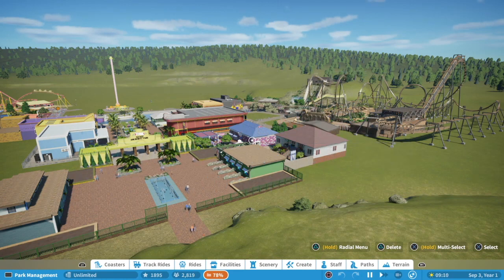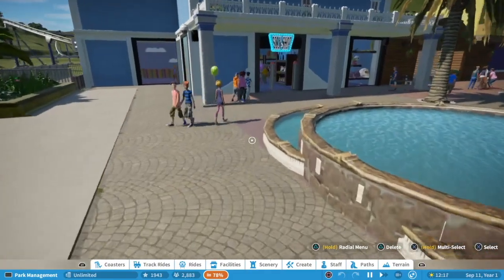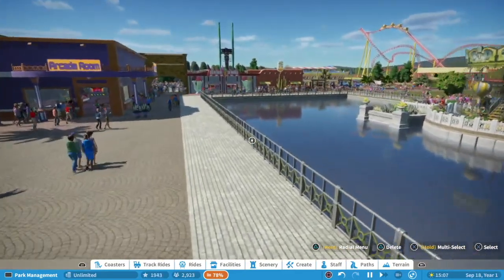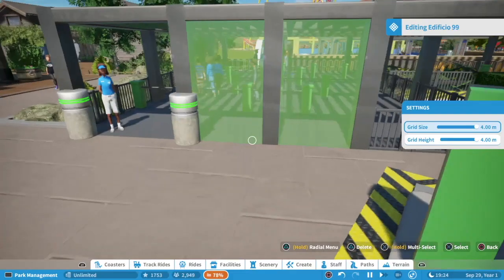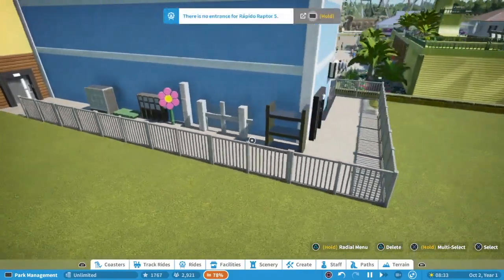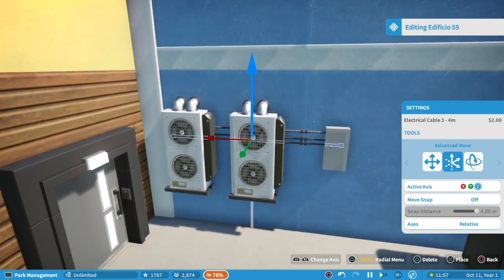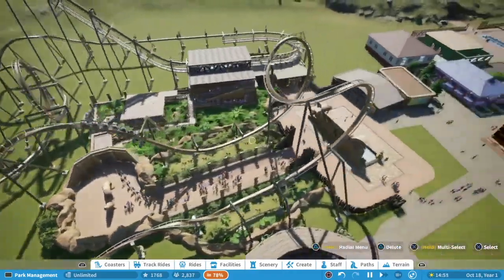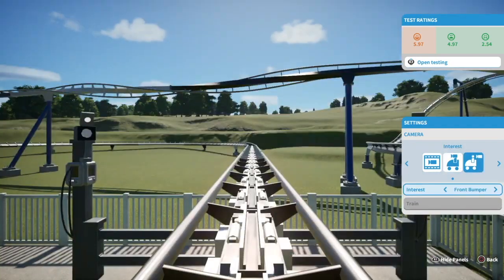Fun Ticket/ParkTour/Planet Coaster Console Edition (PS4)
Hello Everybody! In this park tour on the PS4 we will visit a park called Fun Ticket. The park is created by vincinati. Fun ticket is a really detailed and realistic park with three coasters. The inverted coaster is extremely well detailed and decorated.  Enjoy the park tour!